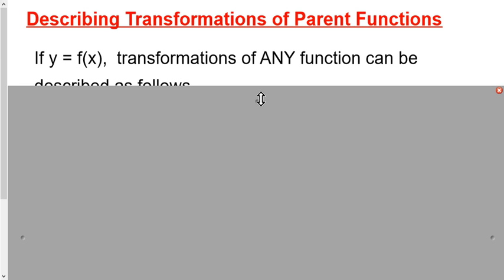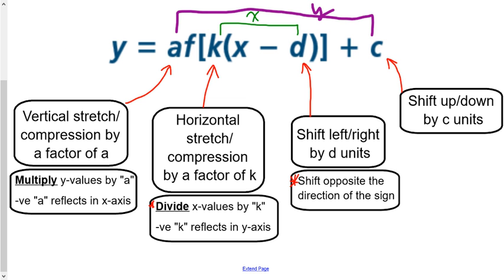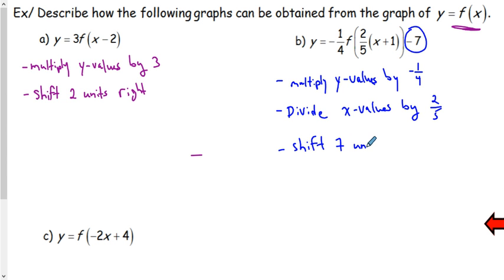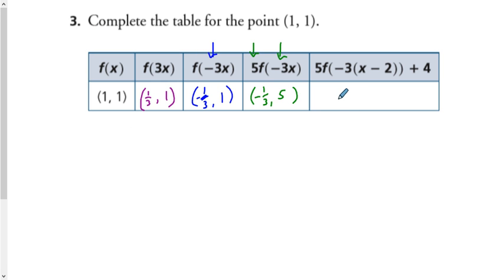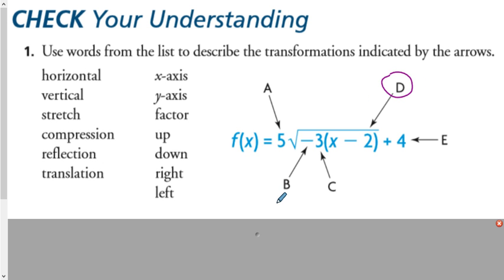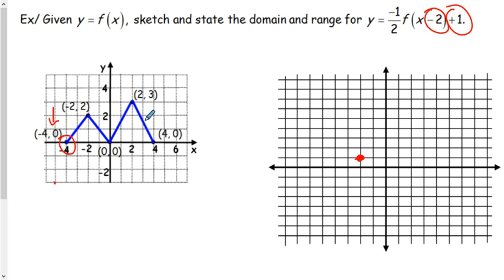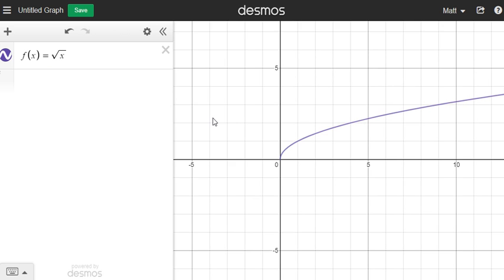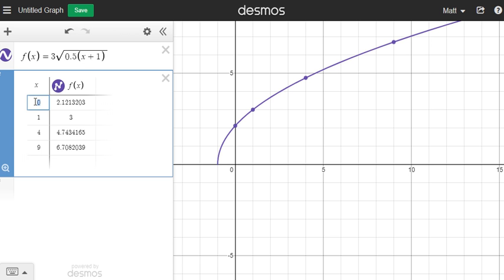Transformations of Parent Functions - Solving Problems